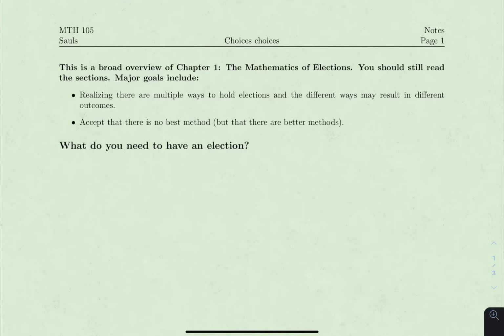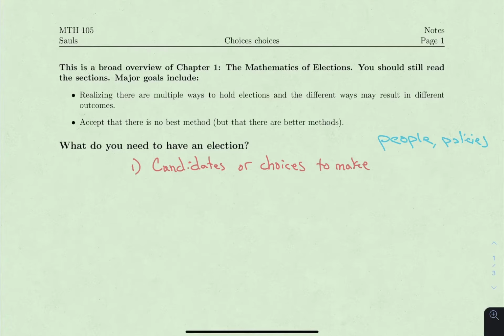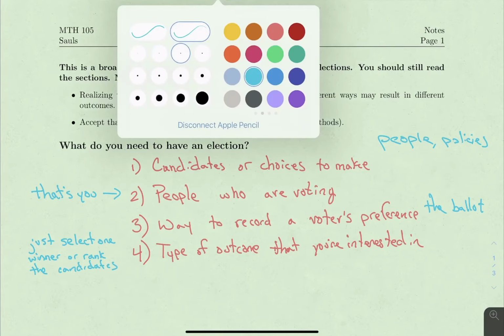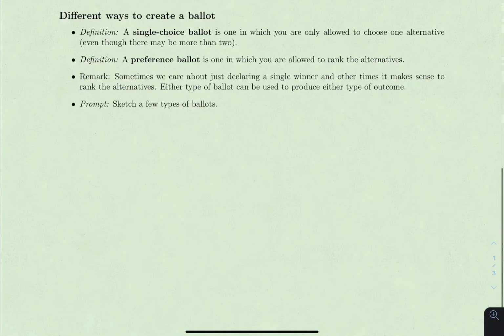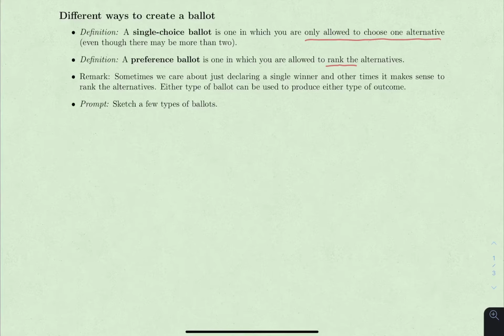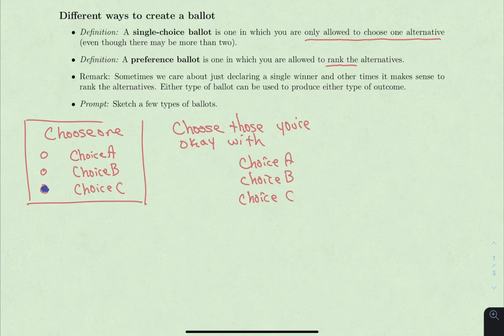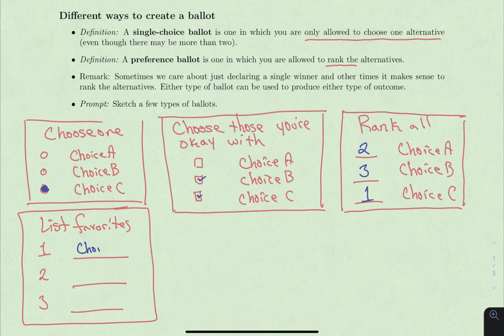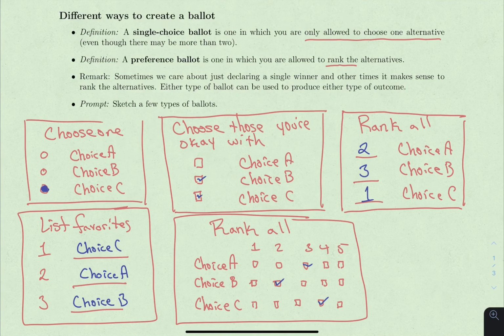Elections (1 of 6)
overview; preference ballots